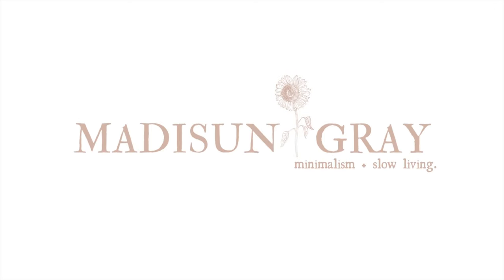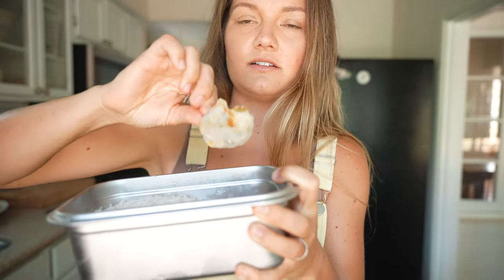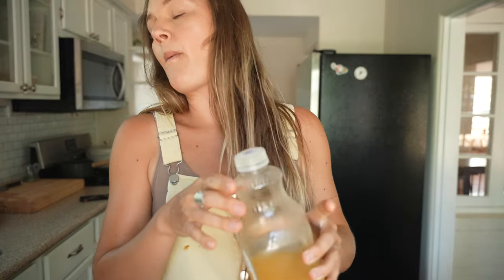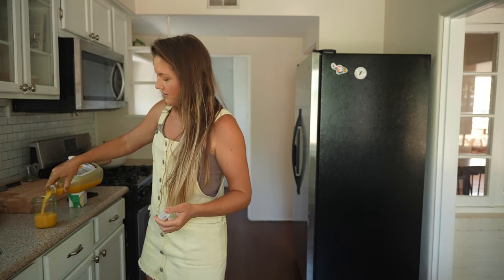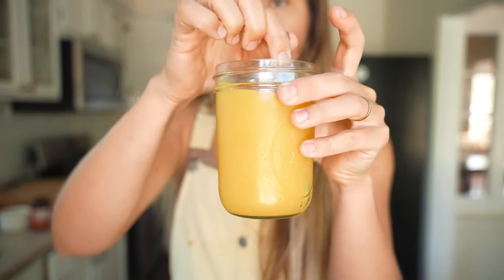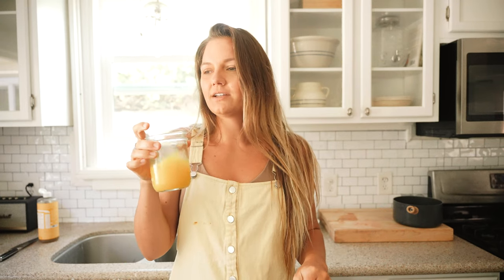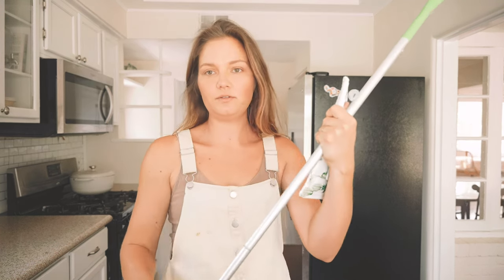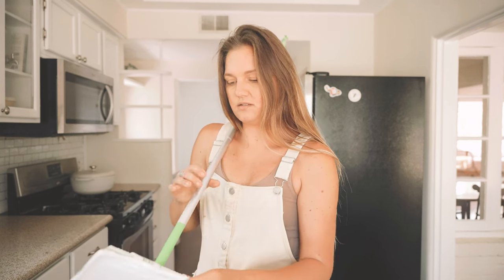Whole House CLEAN WITH ME 🧹| House Update | Relaxing & Therapeutic (making a minimalist home Ep. 3)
This is the third episode in the new mini-series on my channel about making a minimalist home. The bathroom, pantry, living room, and kitchen are all being finalized, but the house still needs to be cleaned 😂

About Me: msha.ke/madisungray

My vision is to start this mini-series with an empty house tour and finish it with a minimalist house tour when we're all settled in. Since we just moved from Hawaii to California and into a new home. it's the perfect time to talk about shopping, decorating, DIY-ing and making a cozy home in a minimalist way.

If you're new here, welcome! I'm Madi and I create videos about minimalism and slow living every Wednesday. In my videos you will see my minimalist home, my capsule wardrobe, decluttering, inspiration for slow living with kids, intentional living, minimalist finances, things I no longer buy, things I no longer own, things I buy more of as a minimalist, and just overall my passion and inspiration for simple living!

► MENTIONED:
Etsy Swiffer Cover
Vitamin C
Trace Minerals
Real Salt

Whole House CLEAN WITH ME 🧹 | House Update | Relaxing & Therapeutic (making a minimalist home Ep. 2)